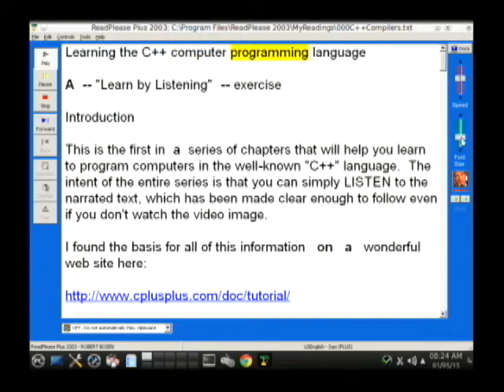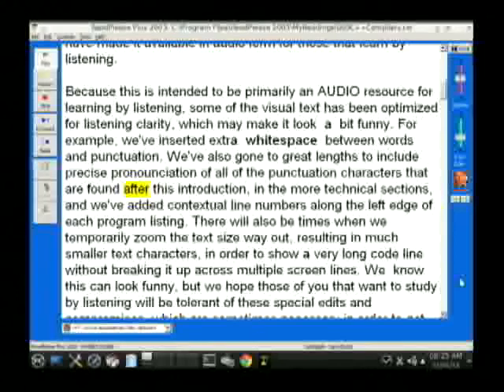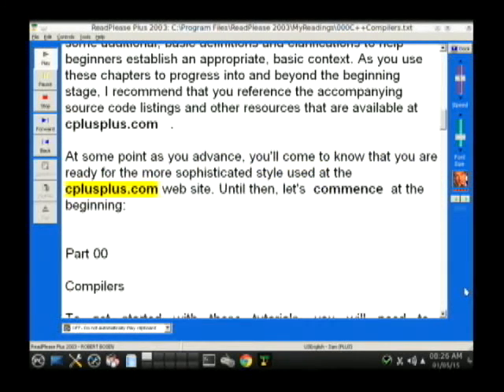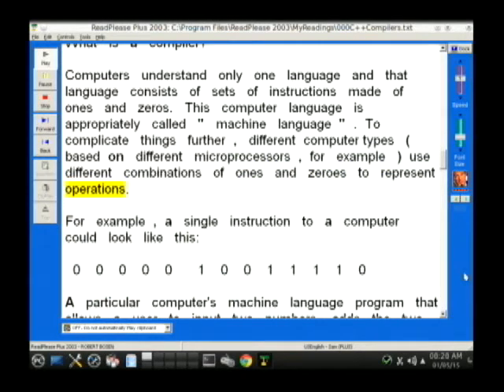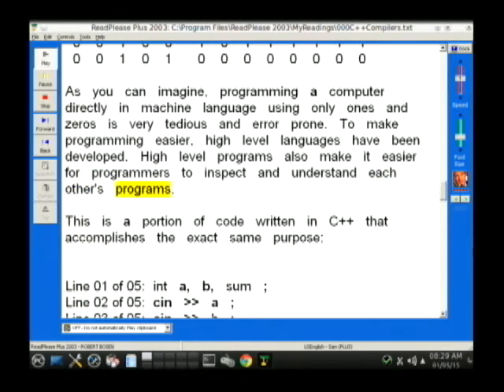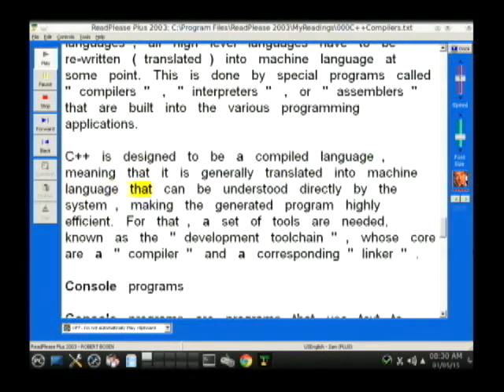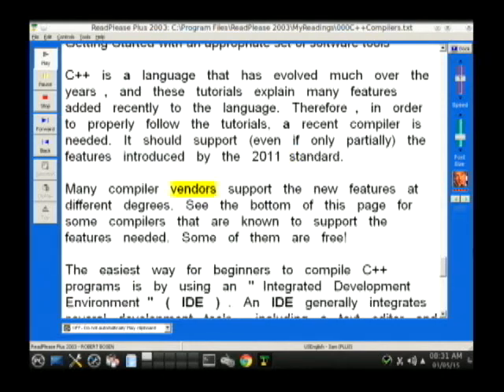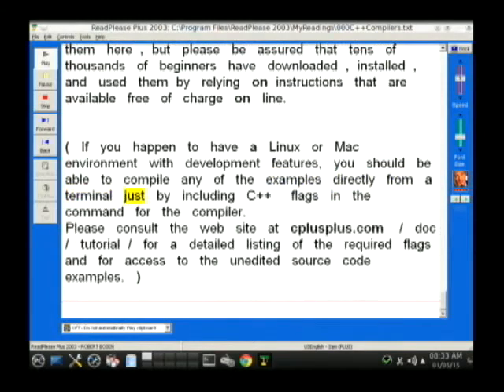Learn to Program in C++ Part 00 by AskMisterWizard.com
Learning the C++ computer programming language

A  -- "Learn by Listening"  -- exercise

Part 00: Getting Started with the Right Hardware and Software Tools

Introduction

This is the first in  a  series of chapters that will help you learn to program computers in the well-known "C++" language.  The  intent of the entire series is that you can simply LISTEN to the narrated text, which has been made clear enough to follow even if you don't watch the video image.

I found the basis for all of this information   on   a   wonderful web site here:

I HIGHLY recommend that web site for additional resources and updated information   on   the C++ language, and I am very pleased to acknowledge their major contribution to these chapters, which originated from free information available there. I have cleaned up and added to their information   a   bit and have made it available in audio form for those that learn by listening.

Because this is intended to be primarily an AUDIO resource for learning by listening, some of the visual text has been optimized for listening clarity, which may make it look  a  bit funny. For example, we've inserted extra  whitespace  between words and punctuation. We've also gone to great lengths to include precise pronounciation of all of the punctuation characters that are found after this introduction, in the more technical sections, and we've added contextual line numbers along the left edge of each program listing. There will also be times when we temporarily zoom the text size way out, resulting in much smaller text characters, in order to show a very long code line without breaking it up across multiple screen lines. We  know this can look funny, but we hope those of you that want to study by listening will be tolerant of these special edits and compromises, which are sometimes necessary in order to get the presentation we want with our available video hardware and our text-to-speech tool.  You might even want to close your eyes and just listen!

The other small edits I've performed are just for the benefit of absolute beginners to the C++ language. Mostly, I've added some additional, basic definitions and clarifications to help beginners establish an appropriate, basic context. As you use these chapters to progress into and beyond the beginning stage, I recommend that you reference the accompanying source code listings and other resources that are available at    cplusplus.com   .

At some point as you advance, you'll come to know that you are ready for the more sophisticated style used at the cplusplus.com web site.